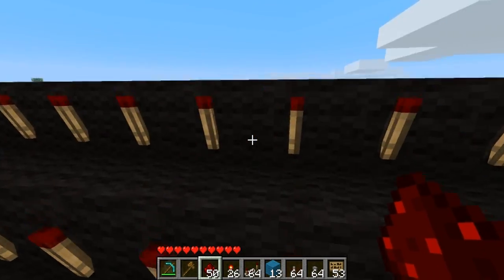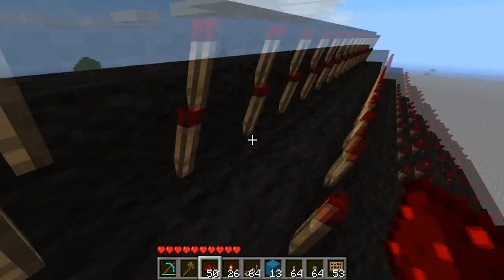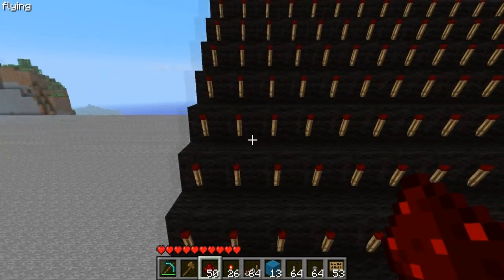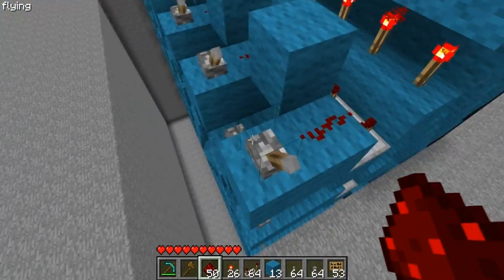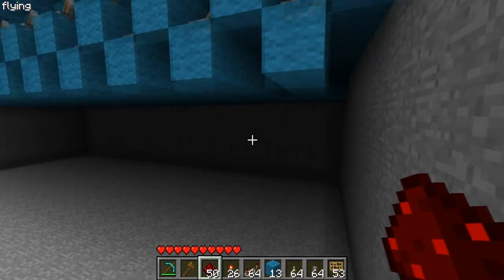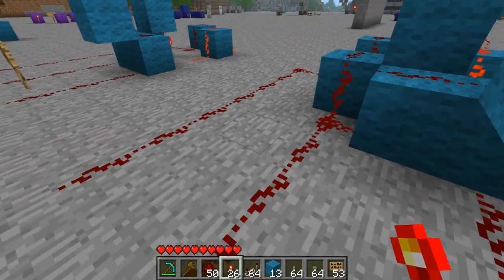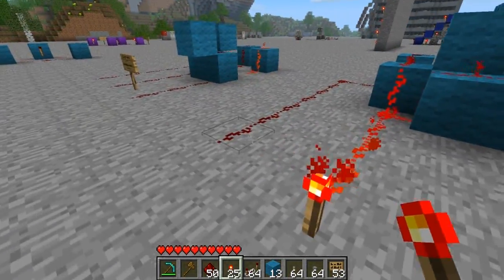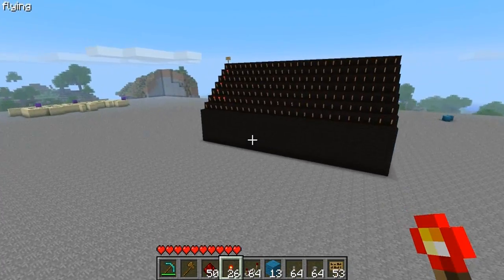Scrolling Display Project - Part 1 - Pixel Display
In this new miniseries, I will be covering my progress through making a scrolling pixel display. In part 1, I show you the "screen" I made, and a D Flip-flop.